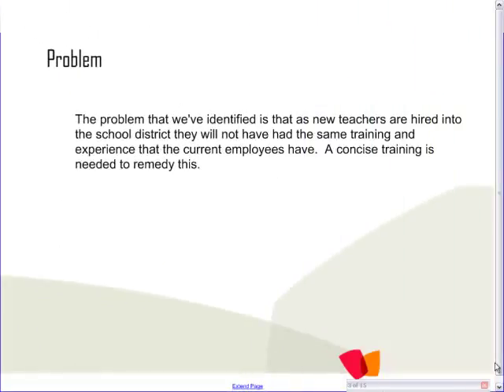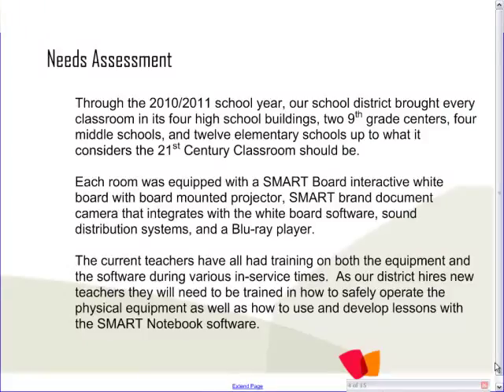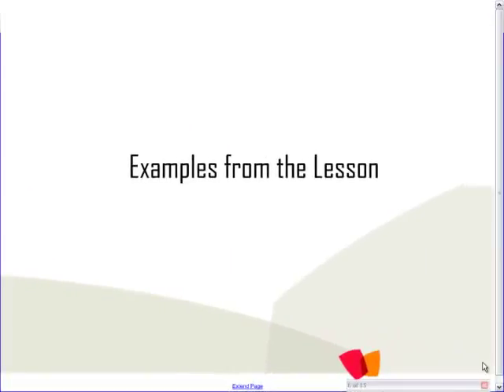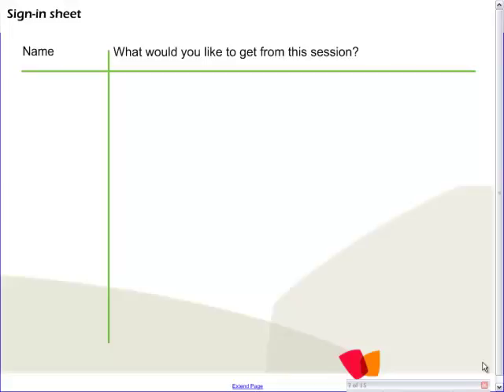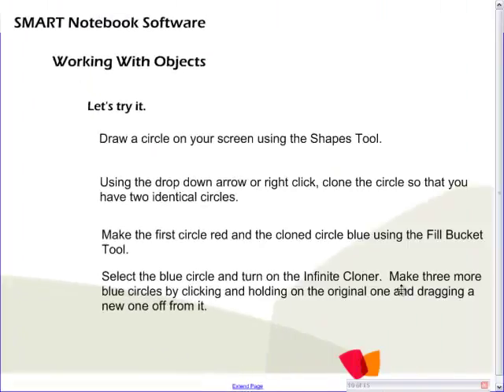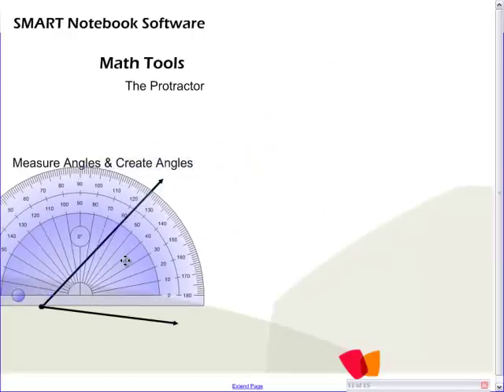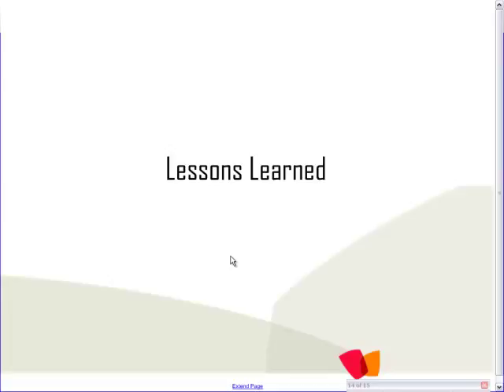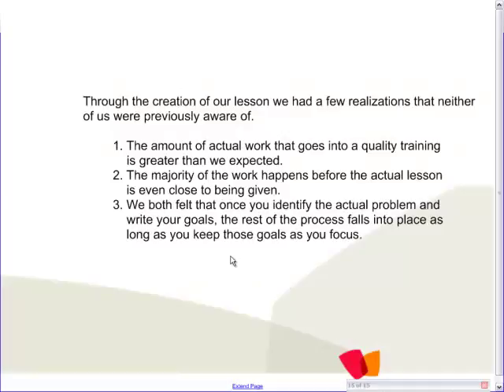21st Century Classroom Training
Presentation of training project developed by Jeff Hughes and Sara Colton